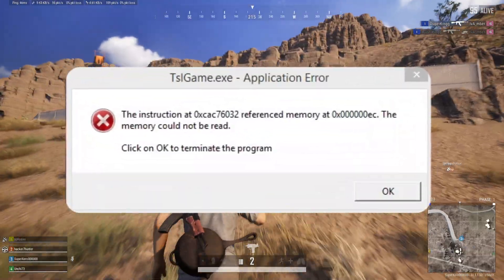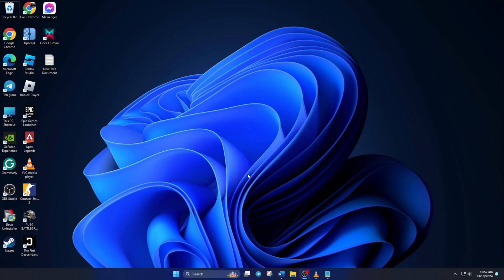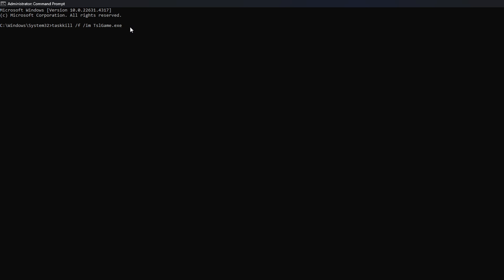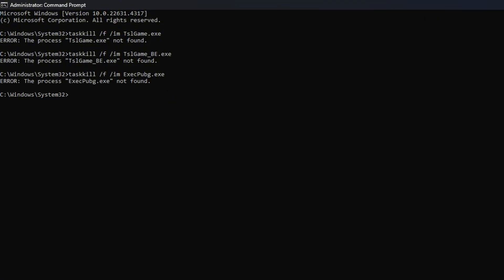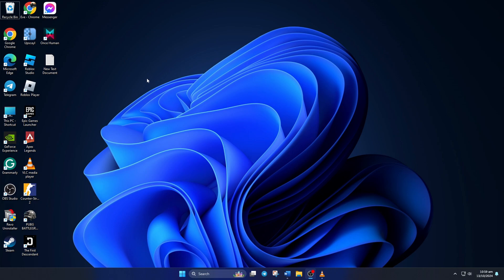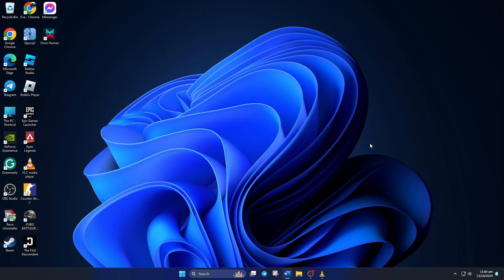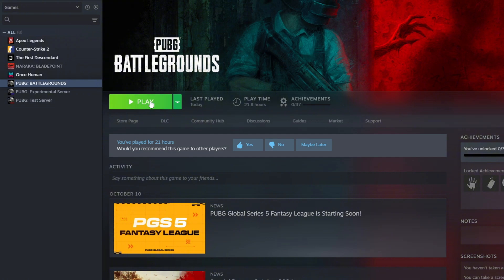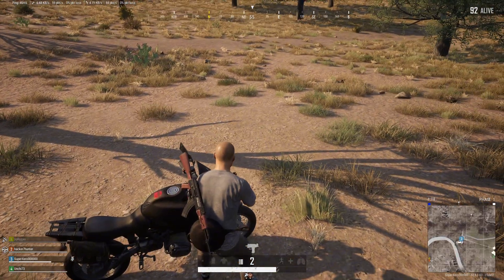Fix TslGame.exe Application Error in PUBG Battlegrounds | Resolve PUBG Crashing Issues on PC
Facing the TslGame.exe application error in PUBG Battlegrounds on PC? This frustrating issue can cause unexpected crashes, disrupting your gaming experience. In this guide, we provide the steps to troubleshoot and resolve this error so you can get back to your game without interruptions. Whether it's related to corrupt files, system settings, or outdated drivers, follow these tips to fix the TslGame.exe problem and improve game stability on PUBG PC.

Use these commands to fix the issue:
taskkill /f /im TslGame.exe
taskkill /f /im TslGame_BE.exe
taskkill /f /im ExecPubg.exe
taskkill /F /IM iigw_server.exe